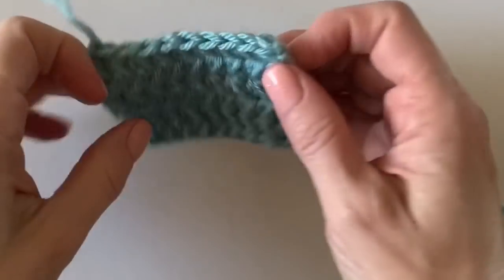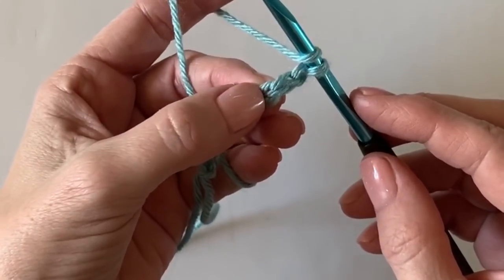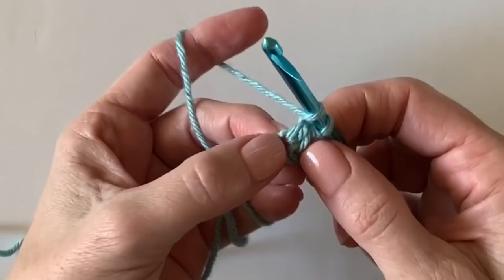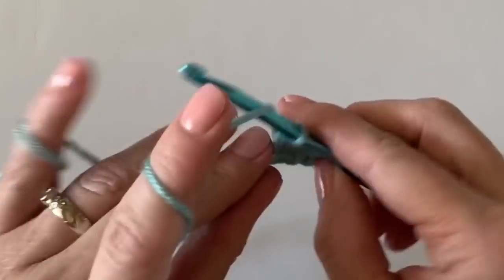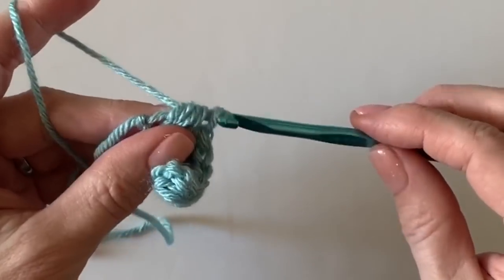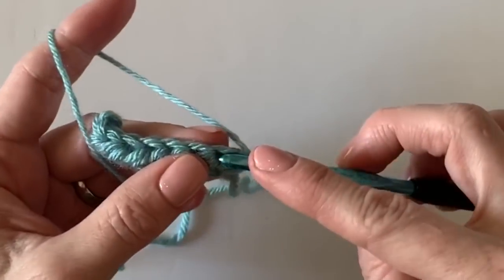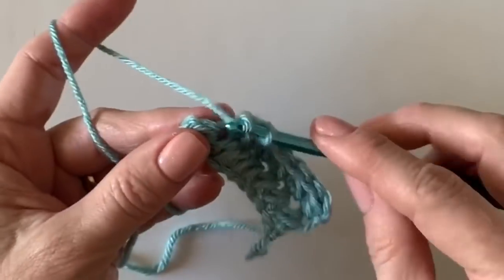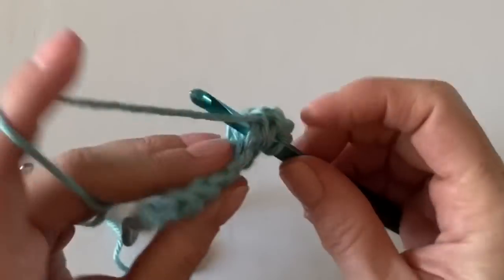Half Double Crochet Cluster Stitch (across two stitches)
Hello! This video shows you to work a Half Double Crochet Cluster Stitch working across two stitches.

Facebook Crochet Help Group: Daisy Farm Crafters Group

Happy Crocheting!

XO,

Tiffany